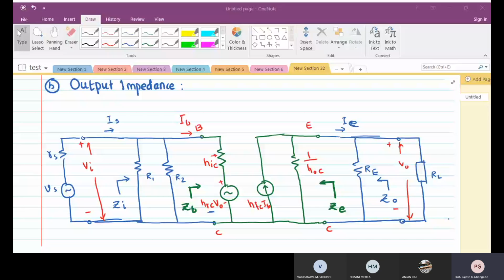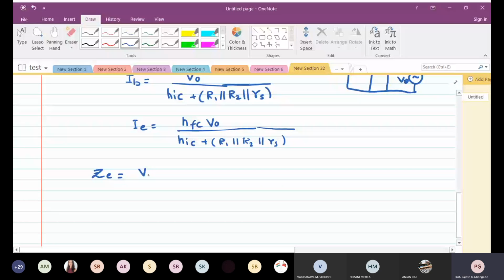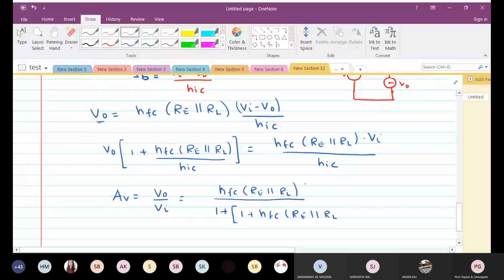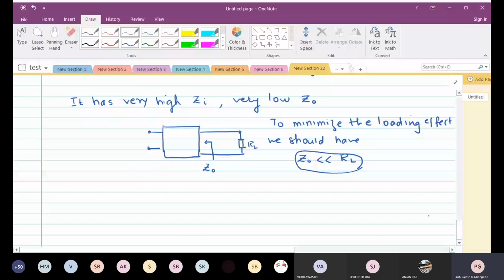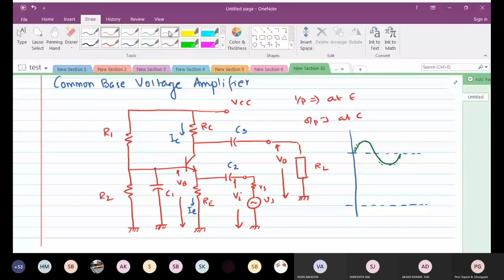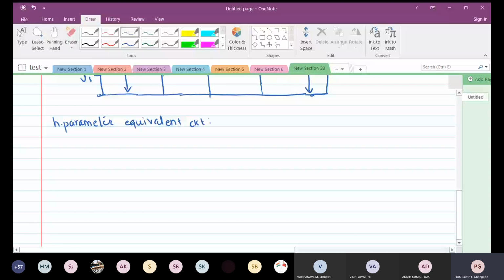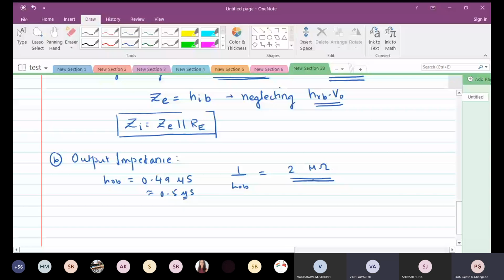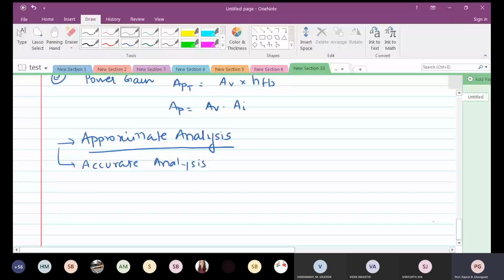LECTURE 23 EDA 20-21 ©Prof.Dr.R.B.Ghongade